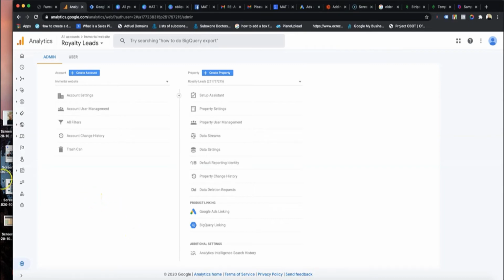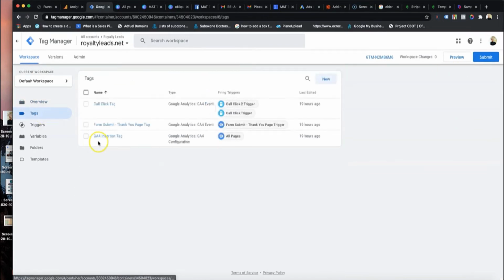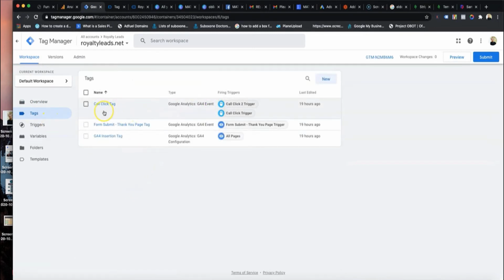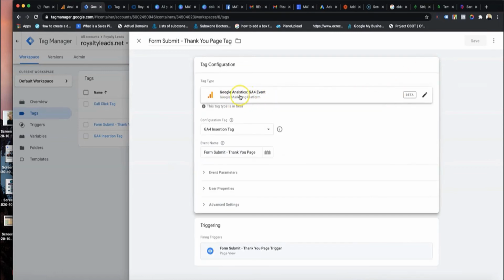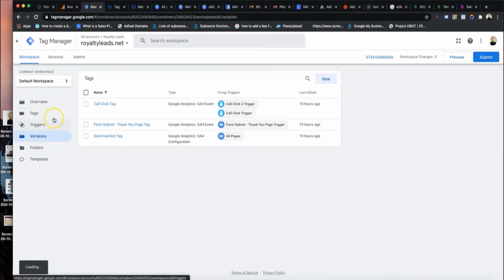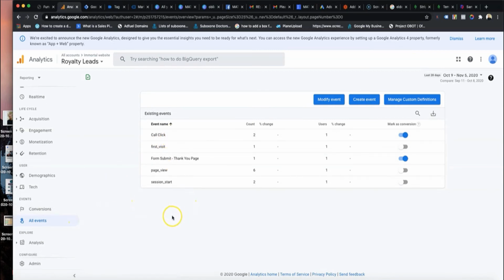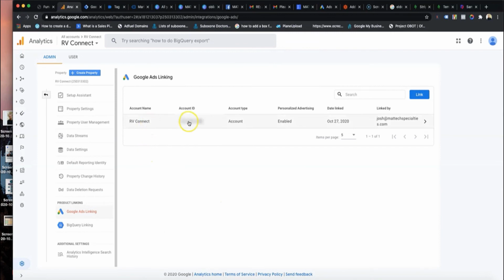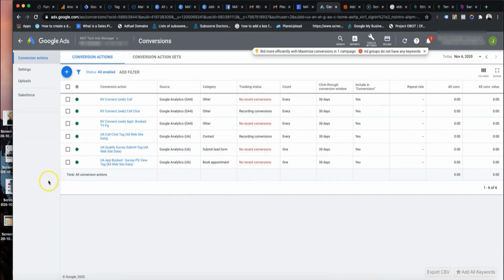Setting up Google Analytics 4 Properties & High Level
Setting up Google Analytics 4